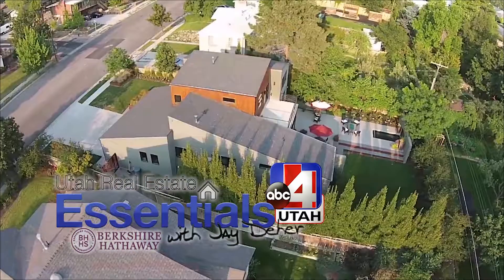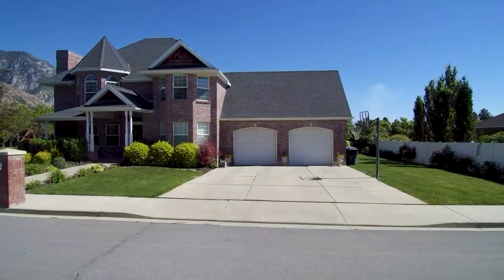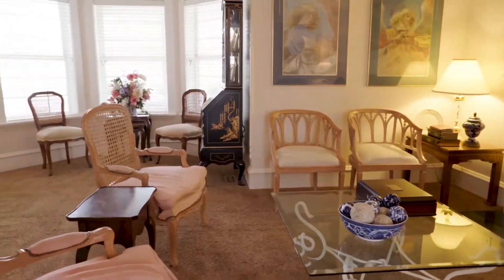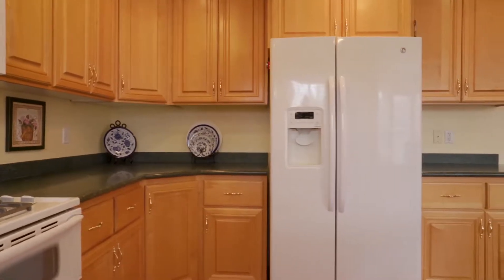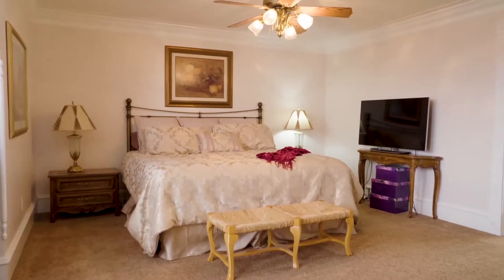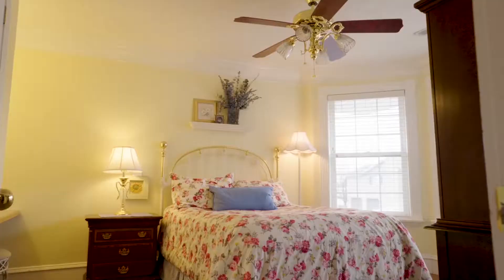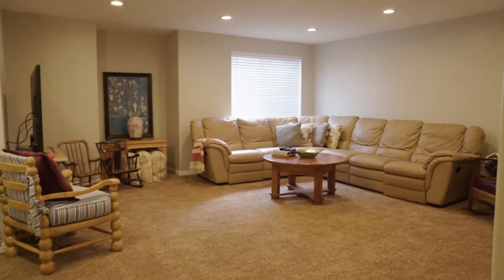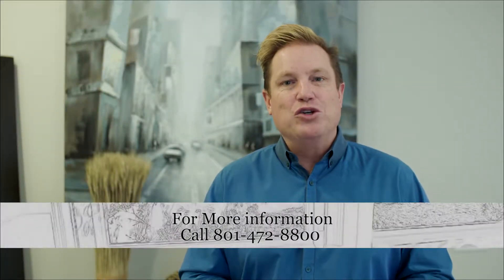466 E 4190 N Provo UT